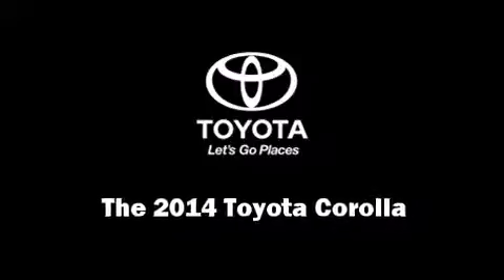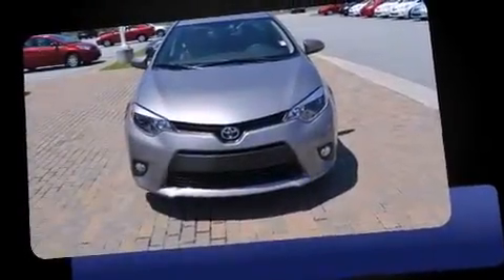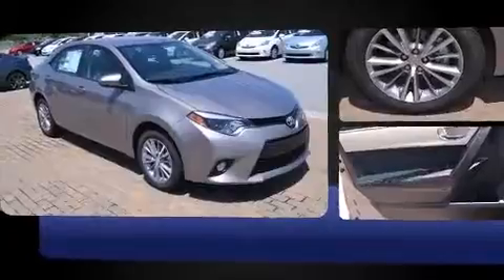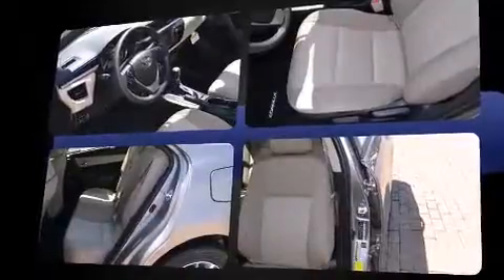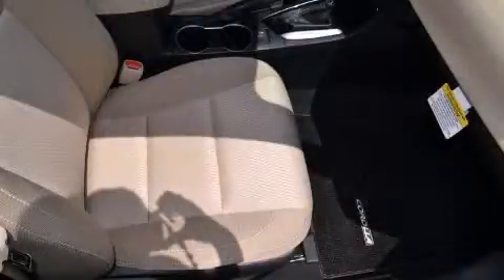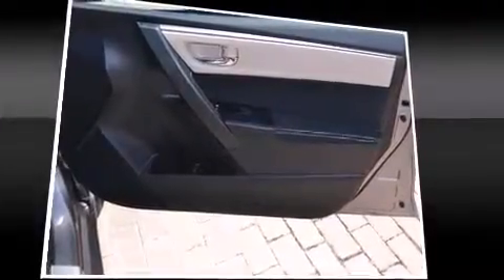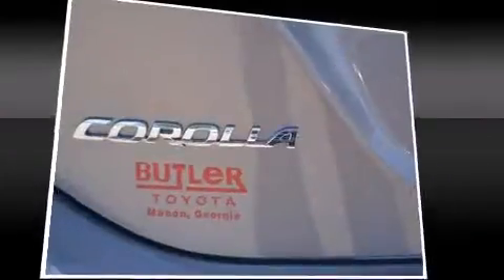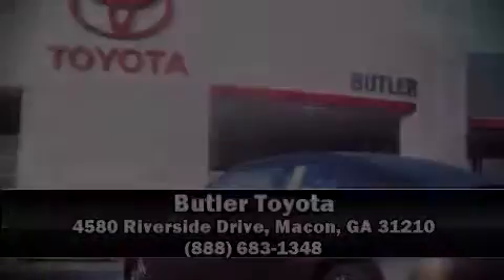2014 Toyota Corolla 4dr Sdn CVT LE Plus in Macon, GA 31210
The 2014 Toyota Corolla. This 4 door, 5 passenger sedan offers the latest in technological innovation and style. Smooth gearshifts are achieved thanks to the 1.8 liter 4 cylinder engine, and for added security, dynamic Stability Control supplements the drivetrain. Toyota prioritized fit and finish as evidenced by: delay-off headlights, variably intermittent wipers, a trip computer, air conditioning, power door mirrors and heated door mirrors, cruise control, and remote keyless entry. Audio features include a CD player with MP3 capability, steering wheel mounted audio controls, and 6 speakers, providing excellent sound throughout the cabin. Toyota also prioritized safety and security by including: dual front impact airbags with occupant sensing airbag, head curtain airbags, traction control, brake assist, anti-whiplash front head restraints, a panic alarm, and ABS brakes. This car was designed with safety in mind, allowing you to drive with even greater assurance. You will have a pleasant shopping experience that is fun, informative, and never high pressured. Stop by our dealership or give us a call for more information.